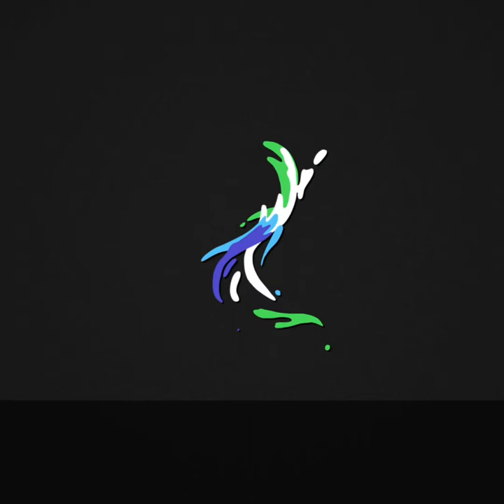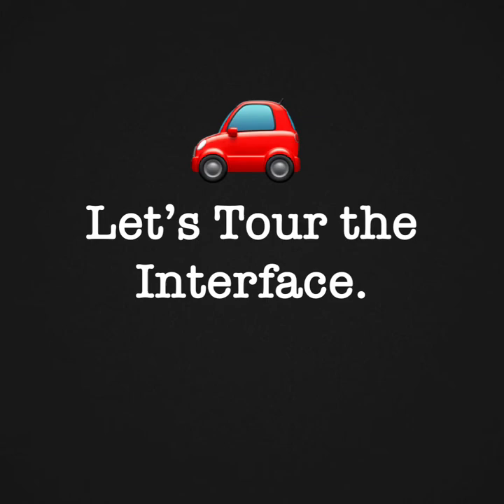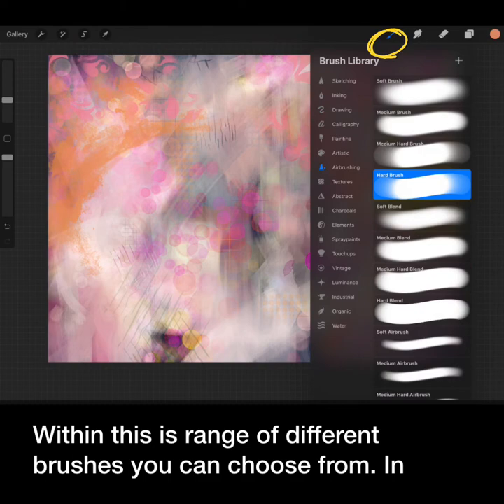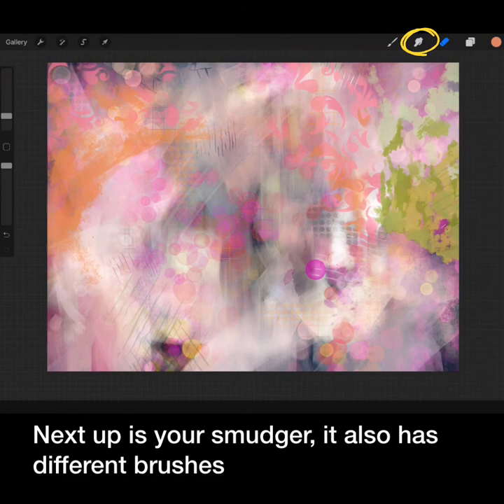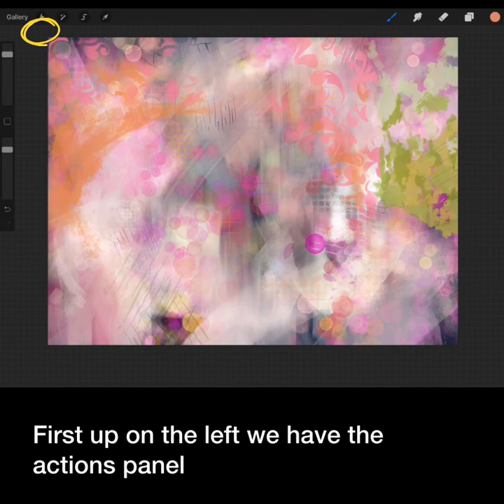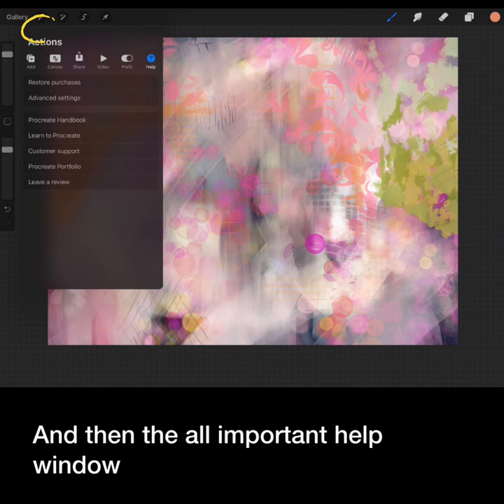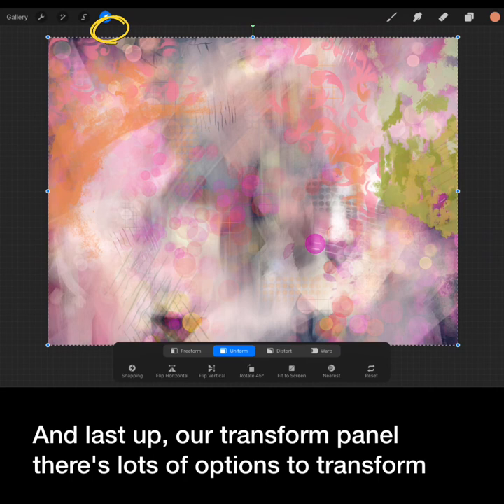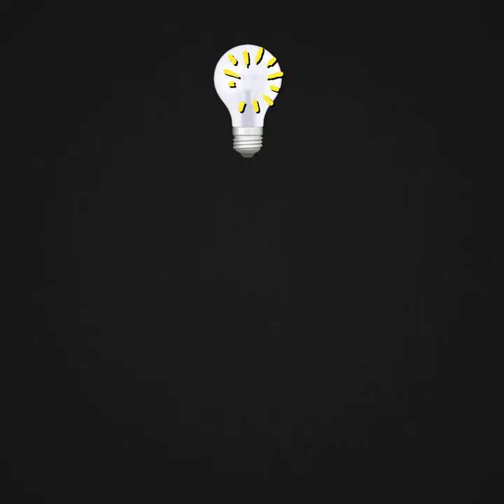Crush on Creativity: Day 1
Tour the interface